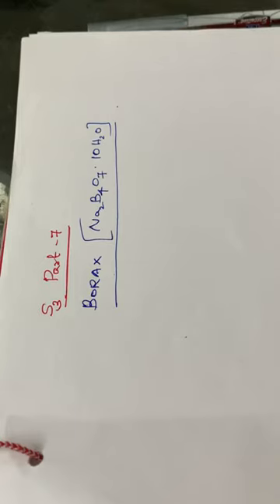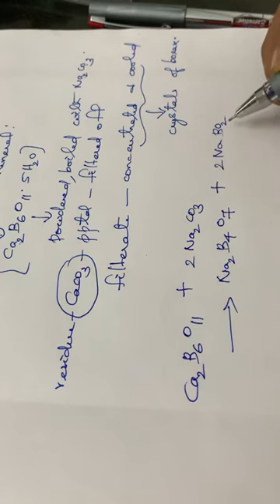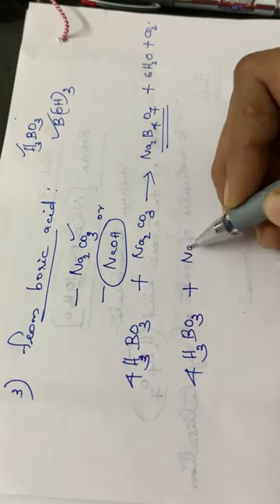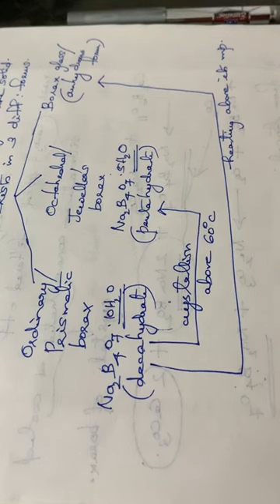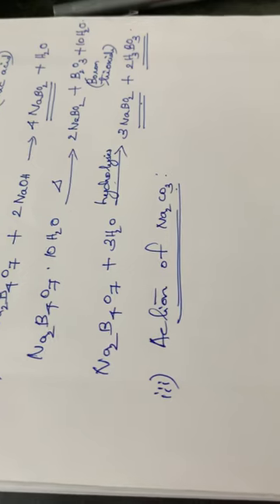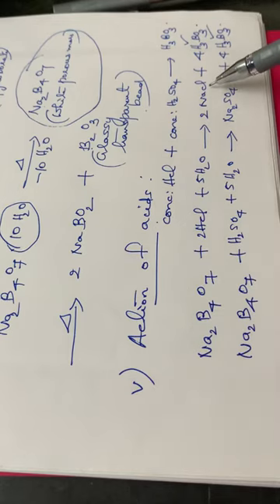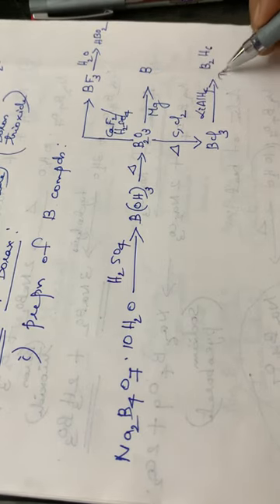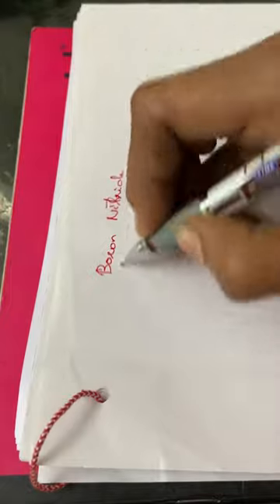S3 Chemistry Part 7